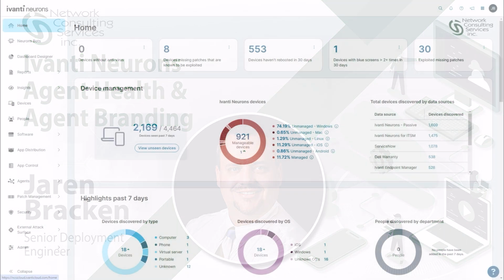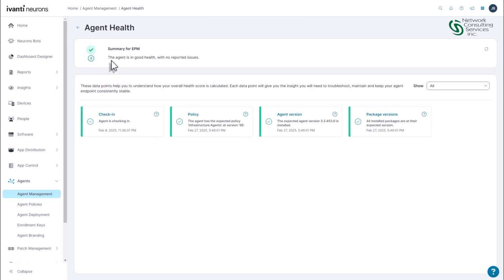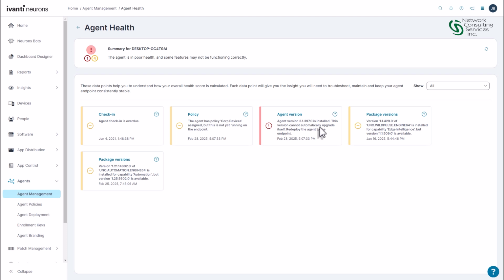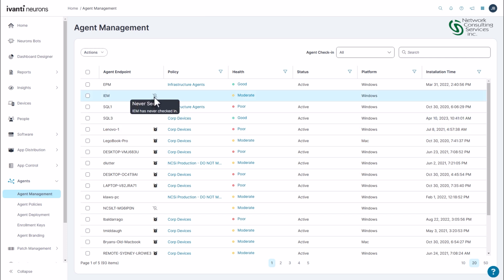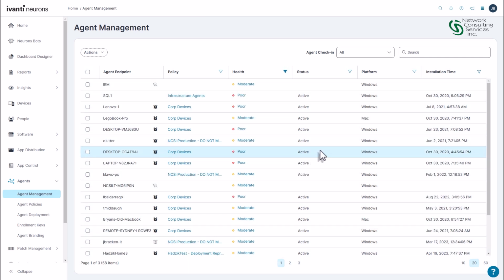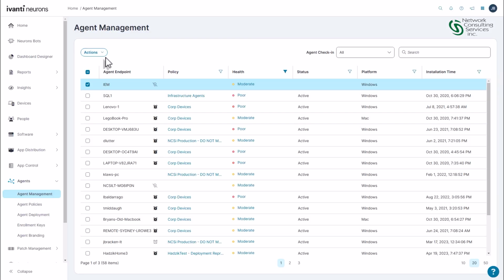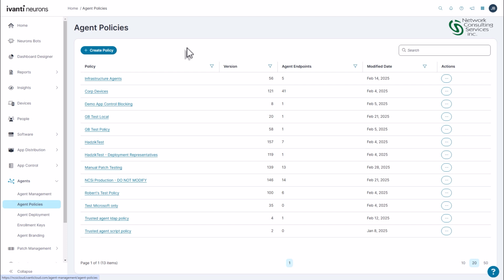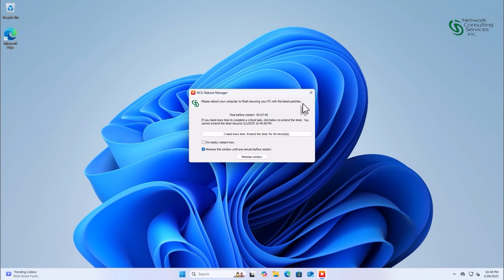New Ivanti Neurons Features(March 2025) – Agent Health & Branding Enhancements!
Join Jaren Bracken, NCSi Sr Deployment Engineer, as he walks you through some exciting new features in Ivanti Neurons that will improve your experience and streamline device management. In this video, we cover:

✅ Agent Health Monitoring – Quickly assess the health of your agents with the new Good, Moderate, and Poor status indicators.
✅ Health Status Insights – Understand overdue check-ins, outdated policies, and misconfigurations at a glance.
✅ New Icon Indicators – Identify missing, duplicate, and inactive agents with intuitive visual cues.
✅ Agent Branding – Customize reboot messages with your company’s logo and text for a more user-friendly experience.

These updates help IT teams enhance visibility, ensure compliance, and improve communication with end-users.

📌 For more information or a detailed demo, contact your NCSi representative.

00:00 Agent Health
04:00 Agent Branding